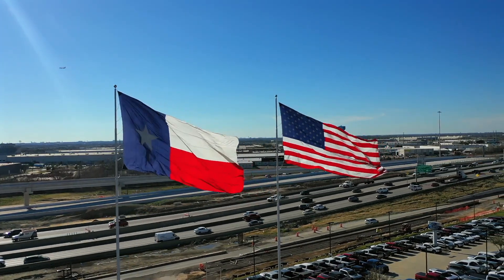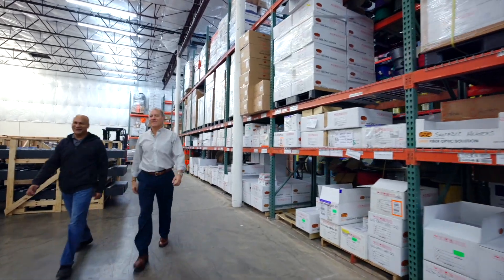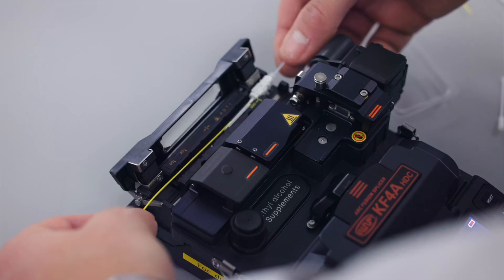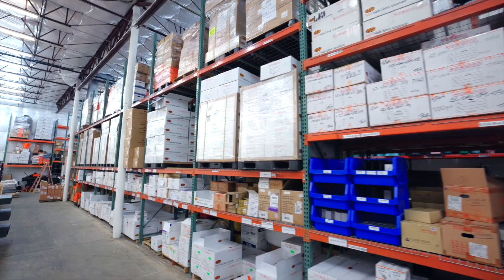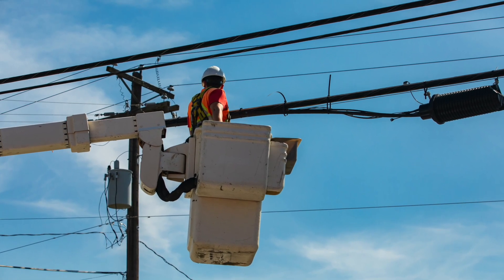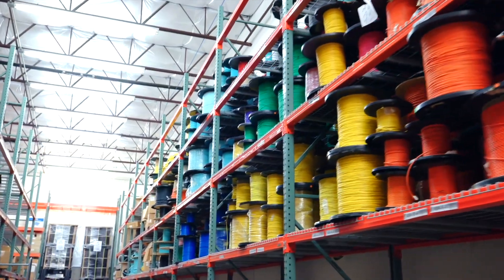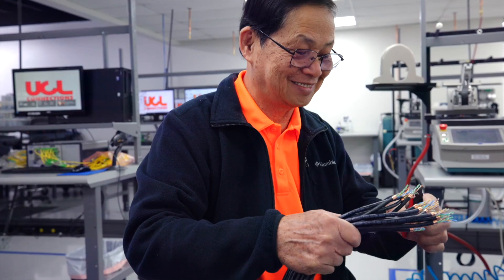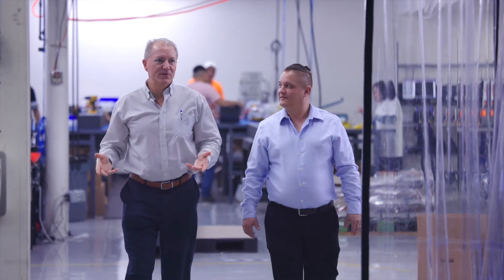UCL Swift - UCL Connections NA Headquarters Introduction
This video will introduce you to the products and services provided by UCL Swift and UCL Connections from their Carrollton, TX headquarters.  From our Texas facility UCL Swift stocks, distributes and services its fiber optic fusion splicers.  A wide range of connectors and tools are available to help facility fiber optic terminations.  Under the same roof, UCL Connections manufactures standard and custom copper and fiber optic cable assemblies for use in enterprise, data center and broadband applications,.  Custom assemblies are their specialty.